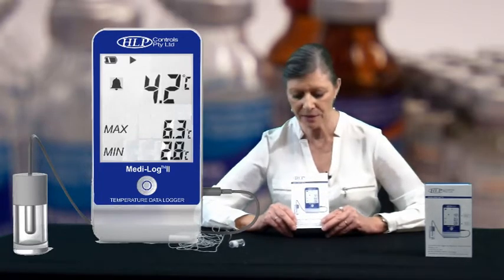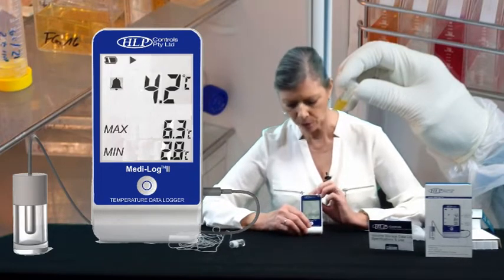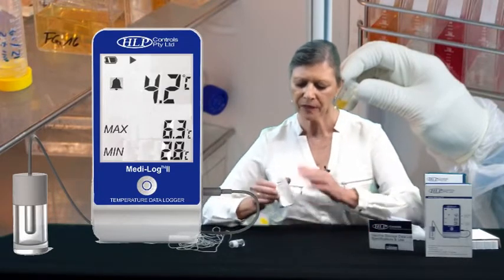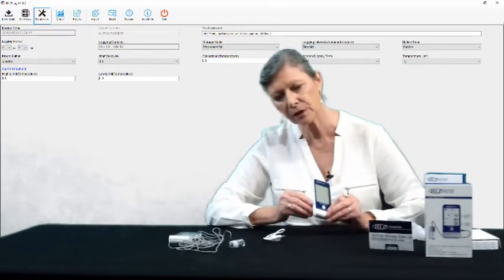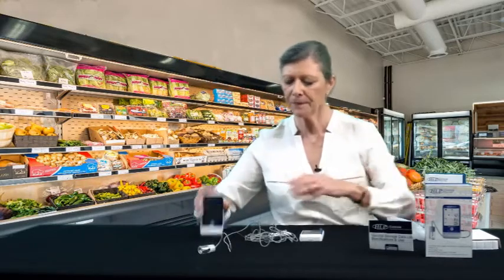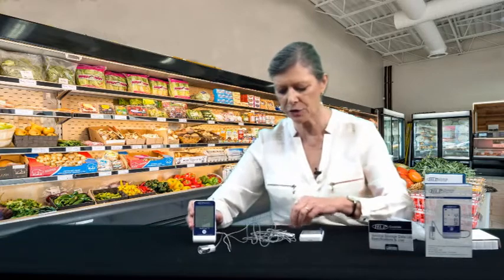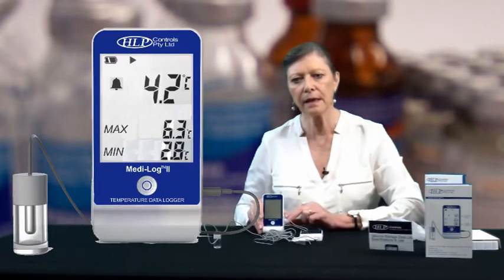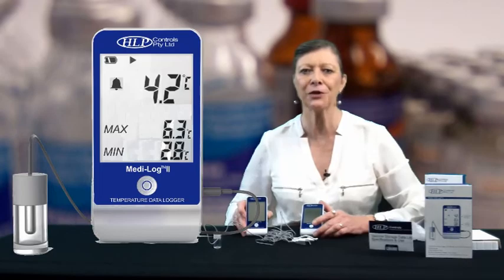Medi Log II - Vaccine Storage Data Logger which meets Dept of Health requirements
This Vaccine Storage Data Logger is ready to go straight out of the box. Nothing else to buy. High & low alarm points are already set. Software is free to download. Super easy to use. No cradle - just use the supplied USB cable to plug it into your computer. Can be used for storage of food or anything you would like to log the storage temps of. The current temp and min/max temps are all displayed on the home screen. Meets the Dept of Health requirements for vaccine storage.